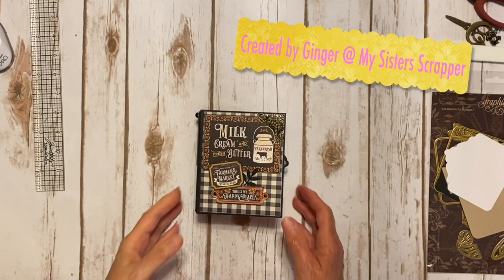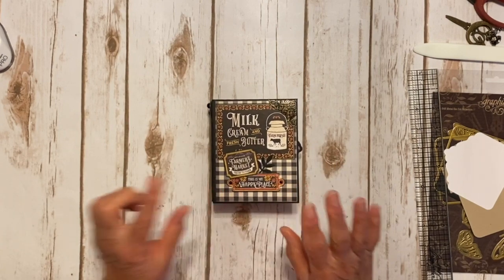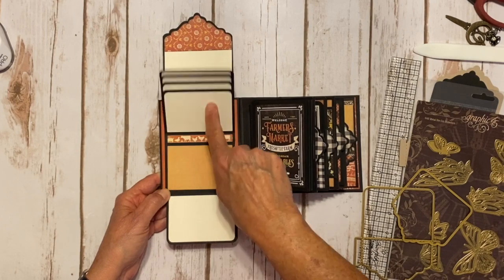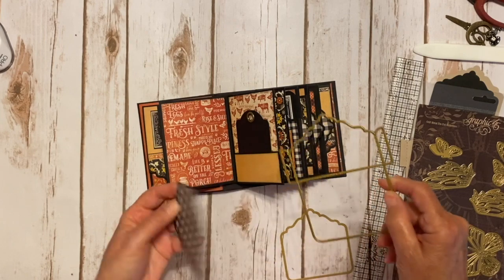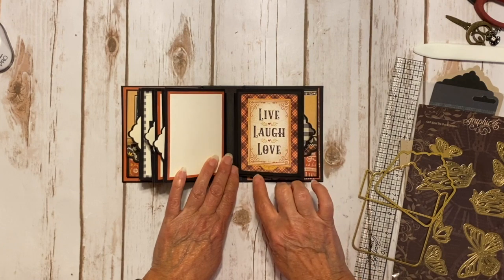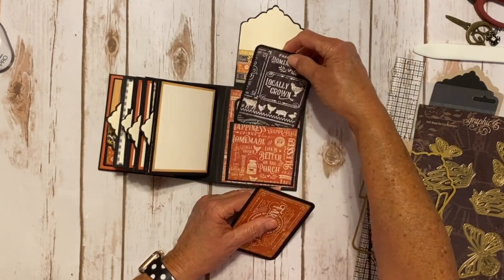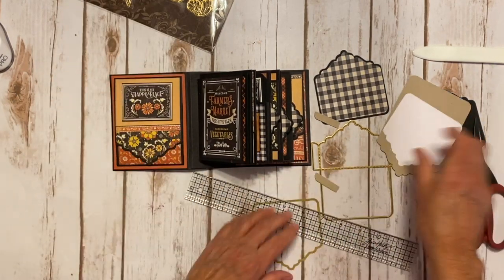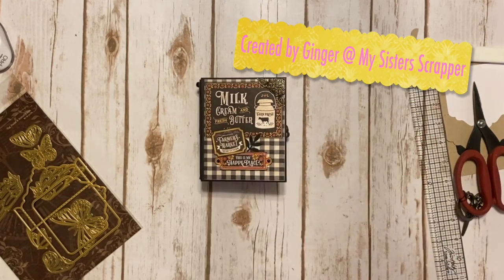Graphic 45 Farmhouse ATC Mini Album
Hello everyone! Today I have a fun little mini album using Graphic 45 Farmhouse collection as well as their small black ATC mini album. I also used their tag, pocket, and butterfly die set in a fun way. I love this little album. Check out my video walk through as well as a quick little tutorial showing how I used the die set. Have a great day!